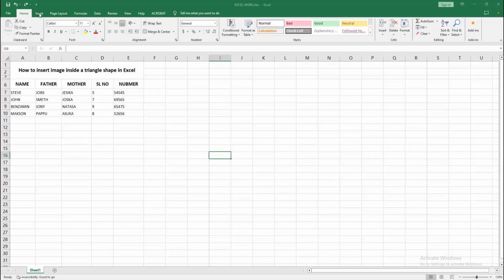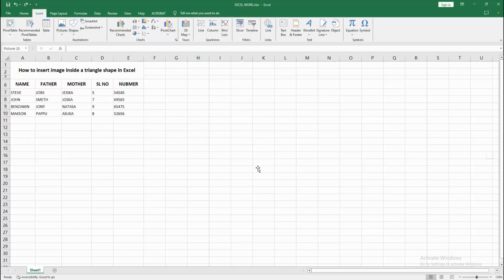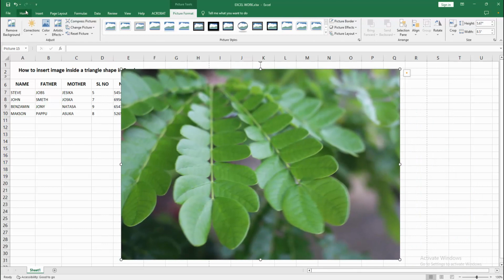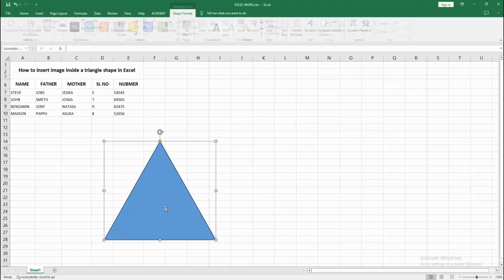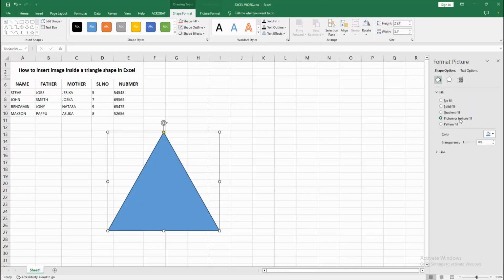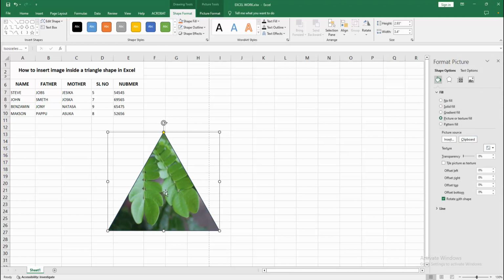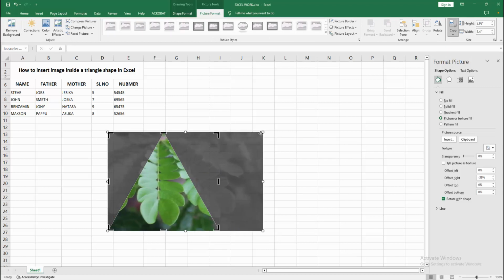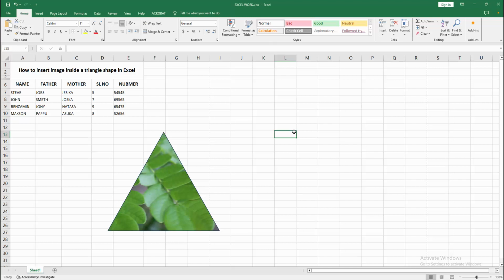How to insert image inside a triangle shape in Excel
Assalamu Walaikum,
In this video I will show you, How to insert image inside a triangle shape in Excel.  Let's get started.